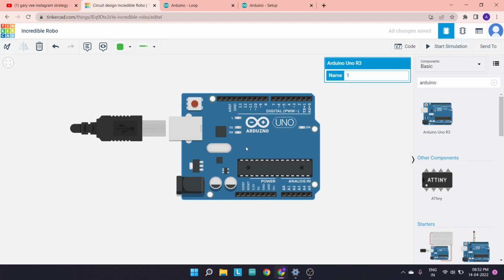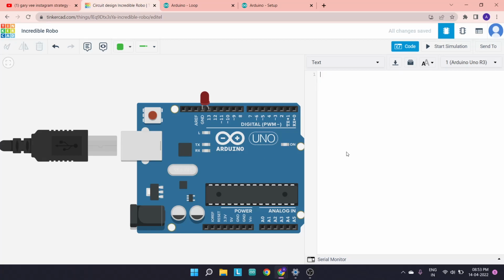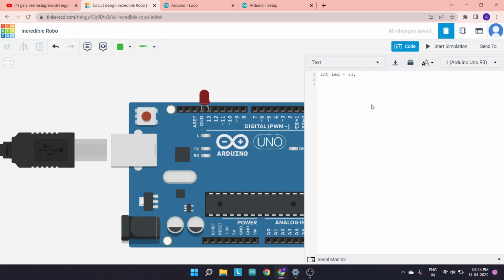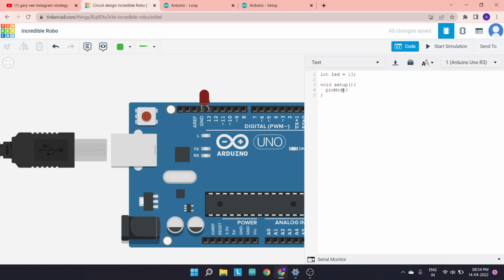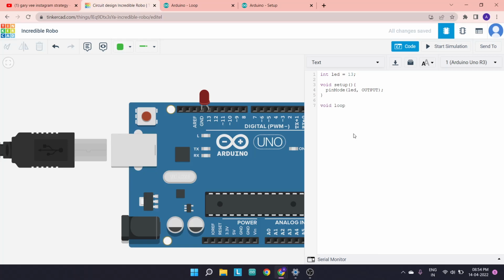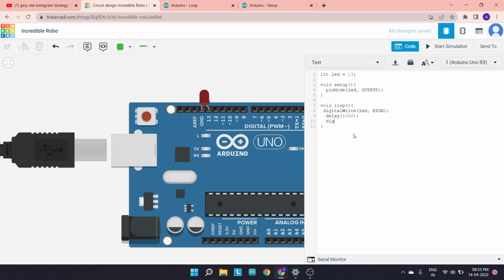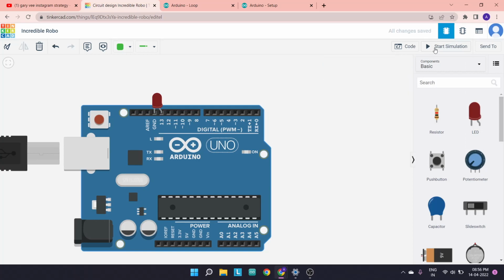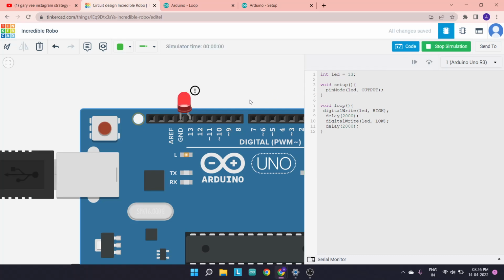Arduino LED Blink || Arduino for beginners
In this video I'm gonna teach you how arduino works.